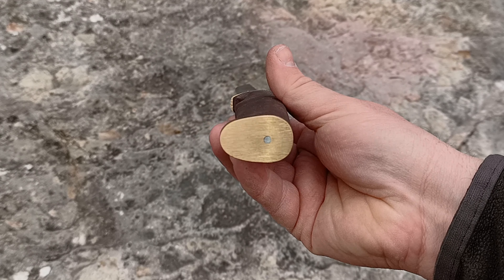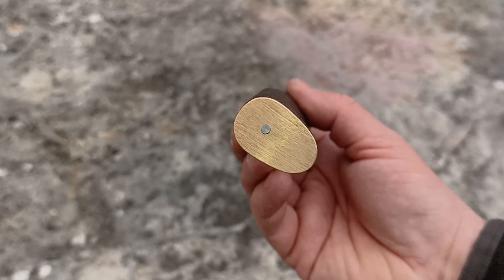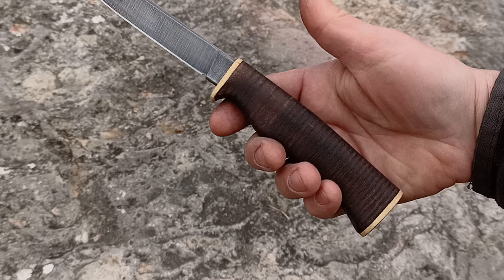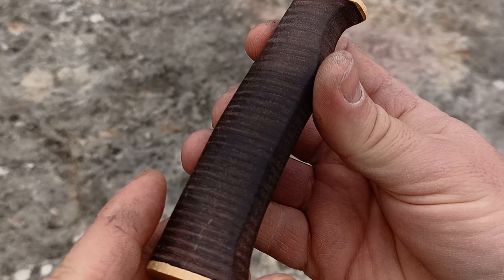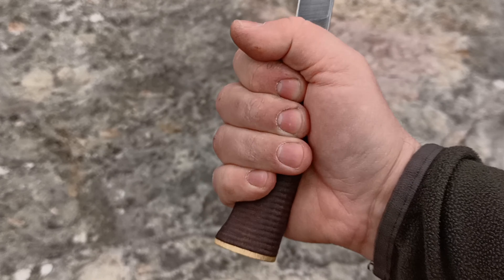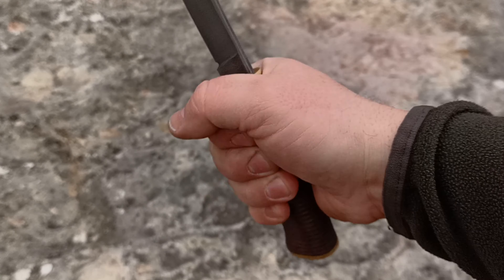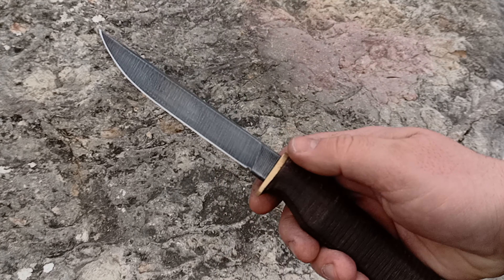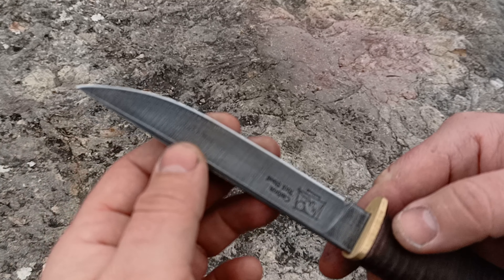cutit de vanatoare din otel de scule si maner de piele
salutare.
am terminat un alt fel de cutit de vanatoare. ideile le-am luat la o poveste faina cu un prieten vanator.
sper sa va placa